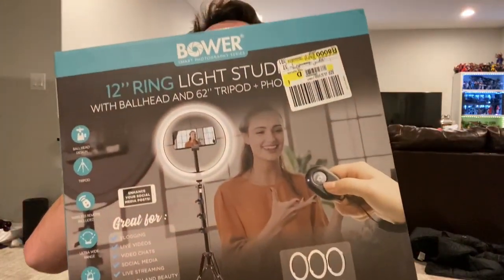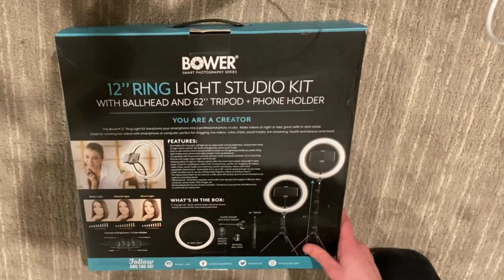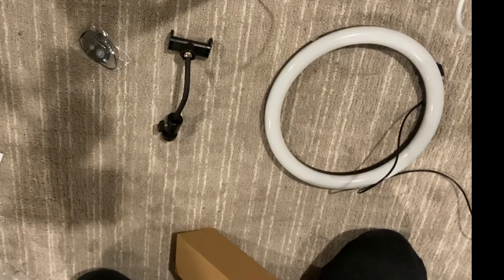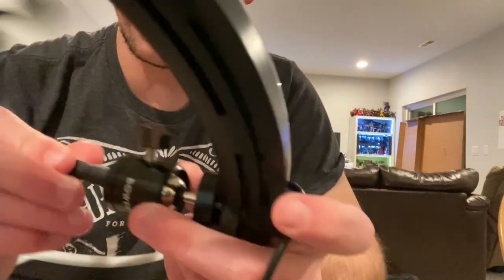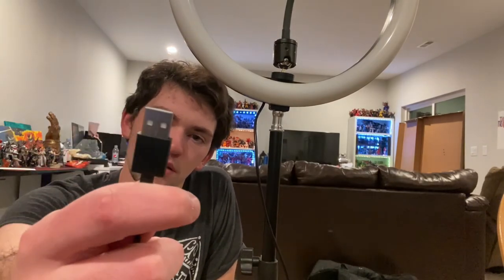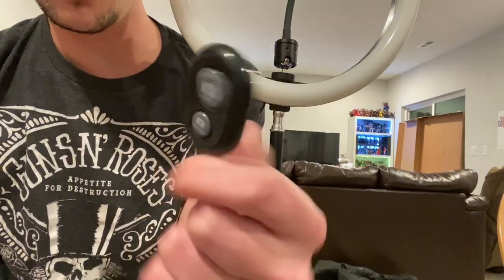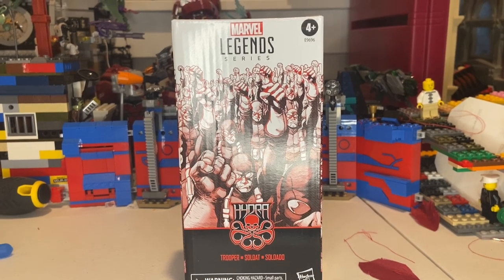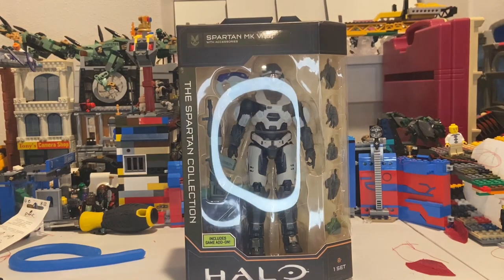Finally Got A Ring Light